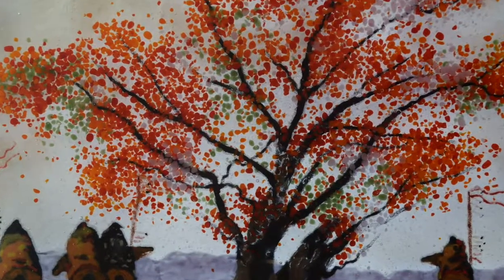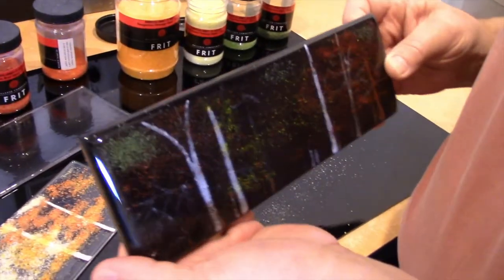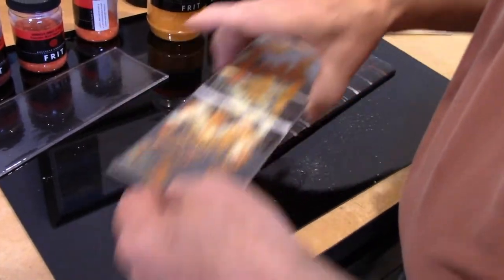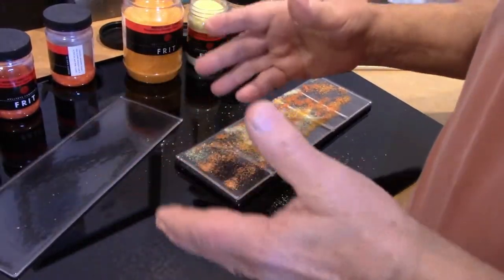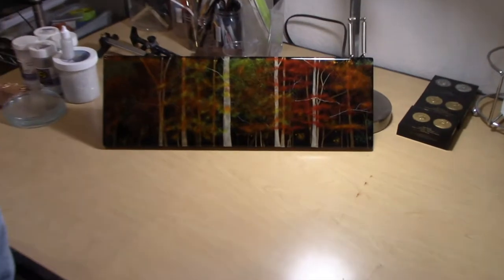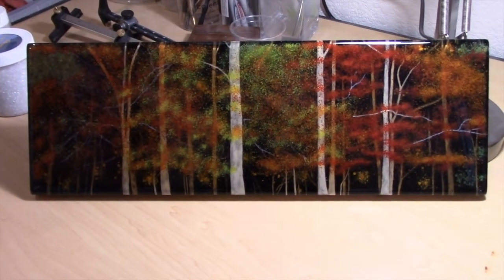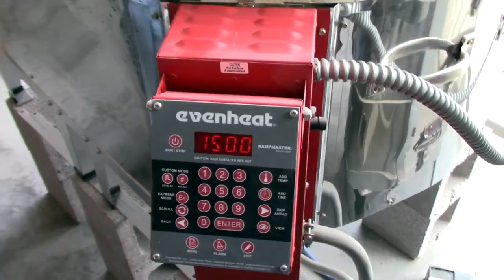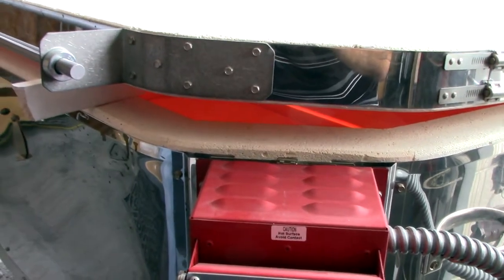Charlie Wolter Fused Glass Artist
Charlie Wolter explains how he achieves his embedded imagery in fused glass.